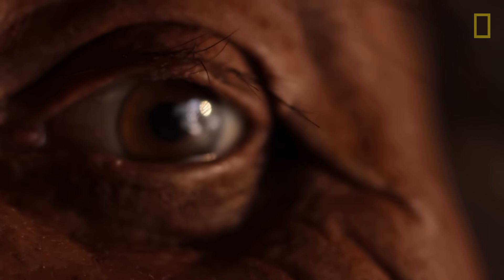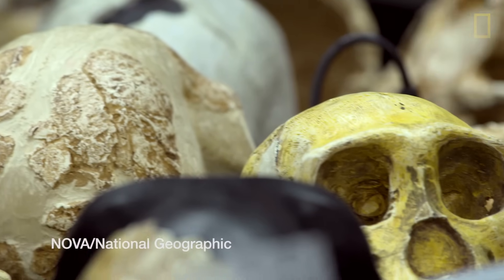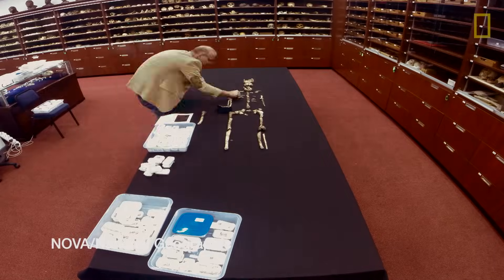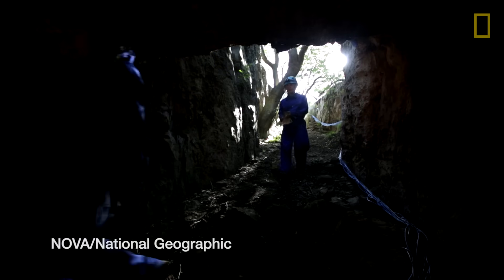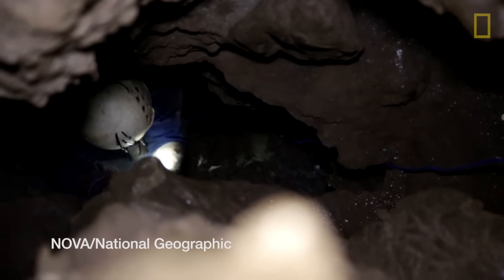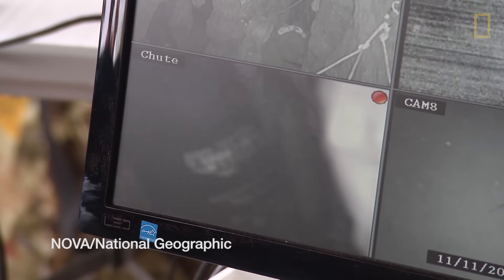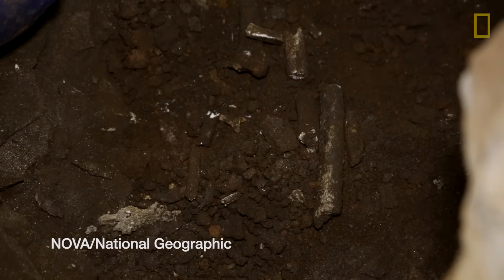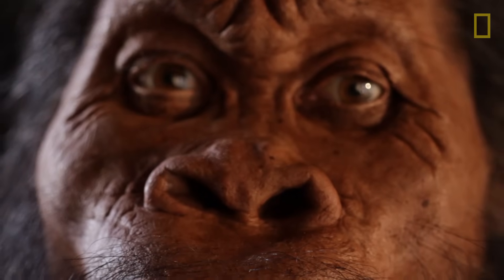New Human Ancestor Discovered: Homo naledi (EXCLUSIVE VIDEO) | National Geographic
Within a deep and narrow cave in South Africa, paleoanthropologist Lee Berger and his team found fossil remains belonging to the newest member of our human family. The Homo naledi discovery adds another exciting chapter to the human evolution story by introducing an ancestor that was primitive but shared physical characteristics with modern humans.
Because the cave system where the bones were located was extremely difficult to access, it could be speculated that these hominins practiced a behavior previously believed to be modern: that of deliberately disposing of their dead underground.

A NOVA/National Geographic special, “Dawn of Humanity,” premieres Sept. 16, 2015, at 9 p.m. ET/8 p.m. CT on PBS in the U.S
The finds are described in two papers published in the journal eLife

VIDEOGRAPHERS: Bryan Root and Hans Weise
SENIOR PRODUCER: Jeff Hertrick
EDITOR: Jennifer Murphy
ADDITIONAL FOOTAGE: National Geographic/NOVA
ART: Stefan Fichtel